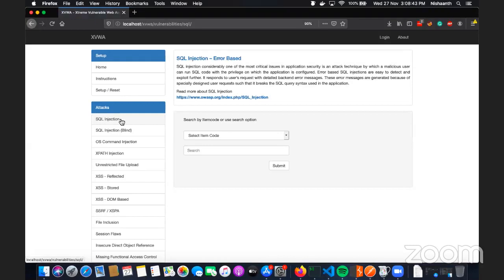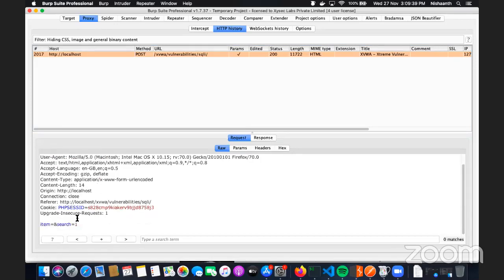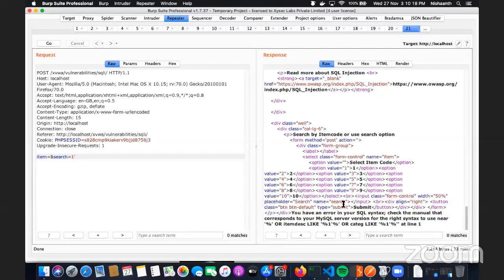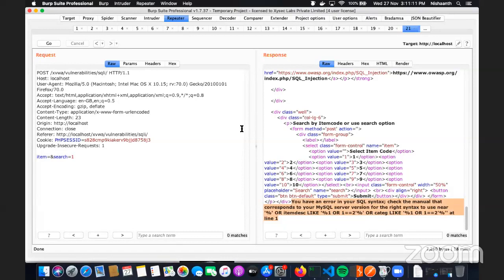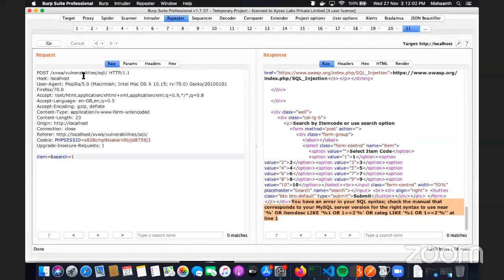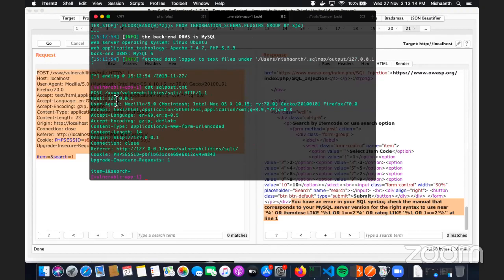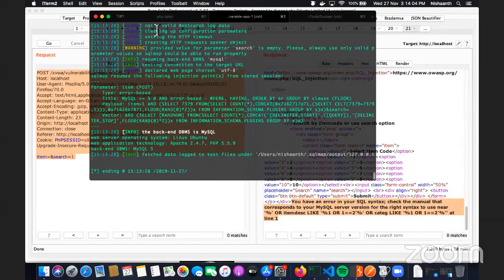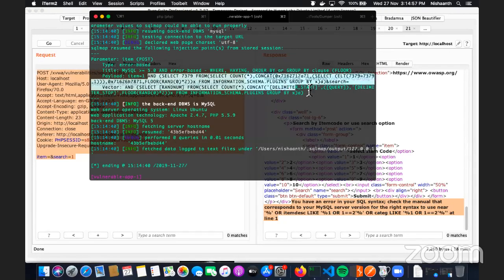How SQL injection is done?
When it comes to attacking software applications, threat actors have a variety of options to choose from. Being easy to implement and potentially one of the most dangerous, SQL injection attacks are, however, their most favorite choice. Between 2017 and 2019, around two-thirds (65.1 % to be precise) of all the attacks on software applications were SQL injection attacks only.